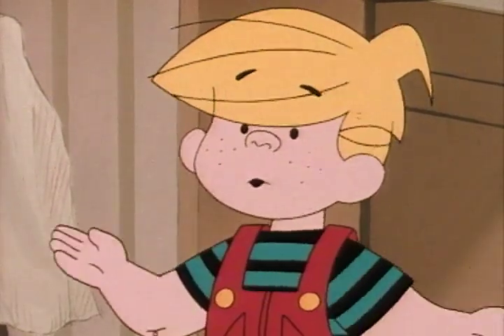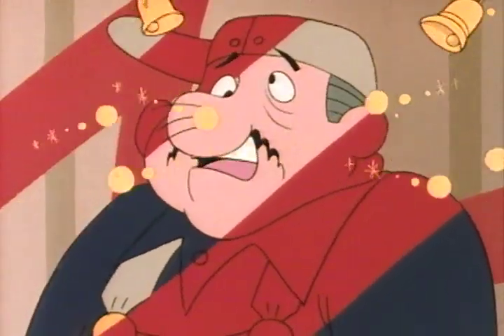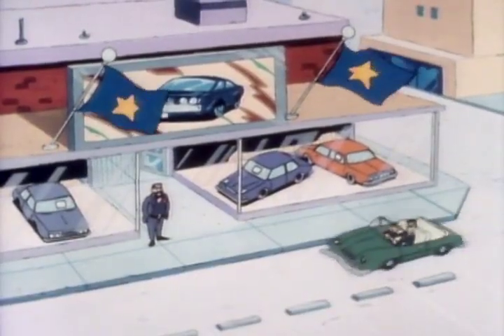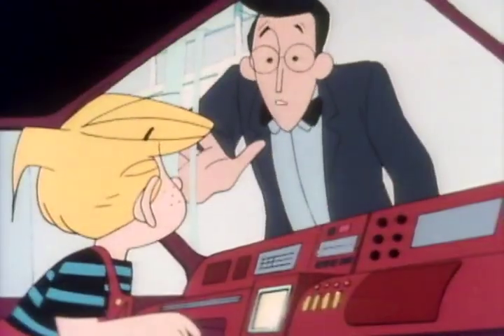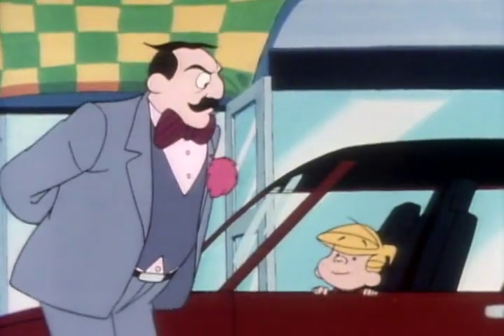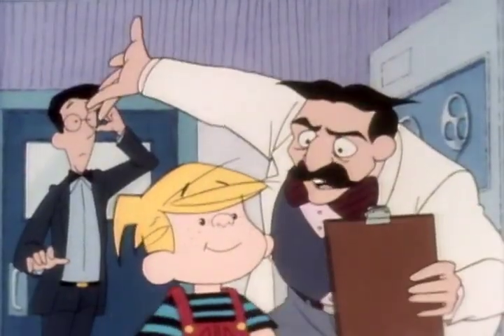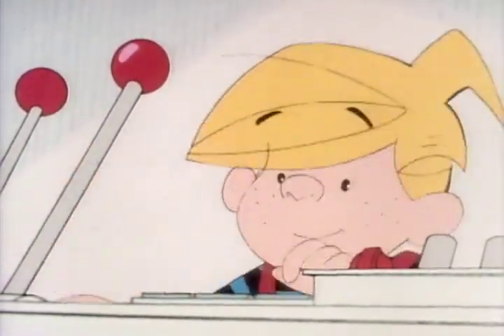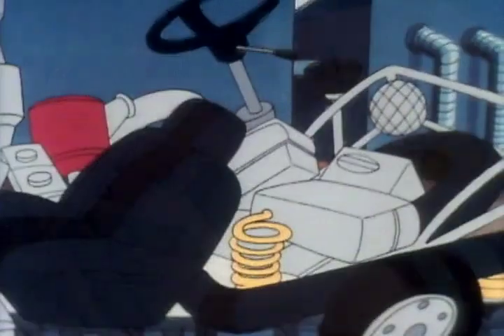Dennis the Menace ep1x01 (So Long, Old Paint; Trembly Assembly; Private I)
we write the script, collect information and voice videos, we do everything manually and it takes a lot of time to create videos.
Please support us for more entertainment videos.